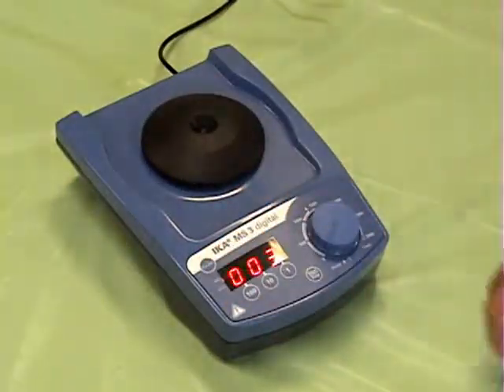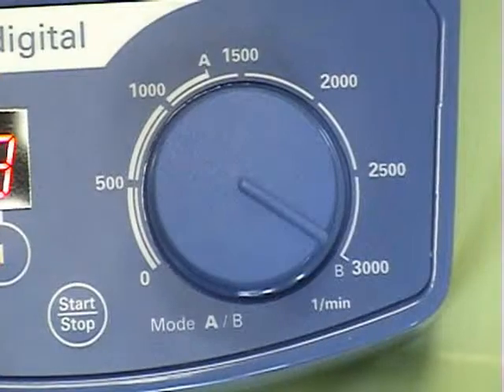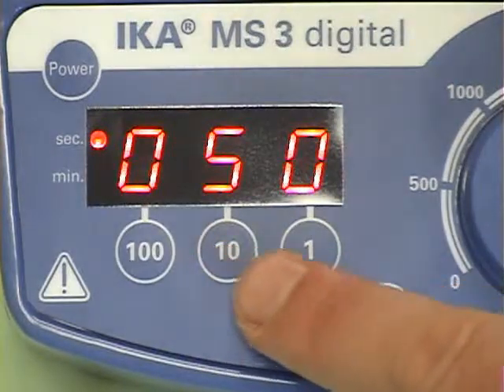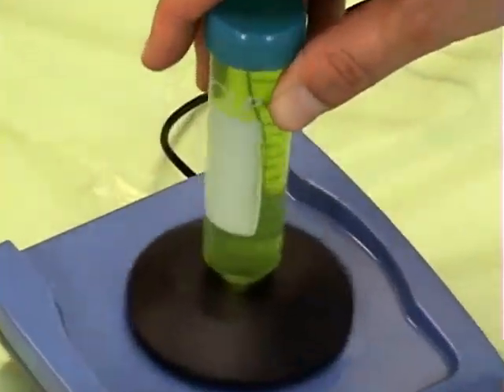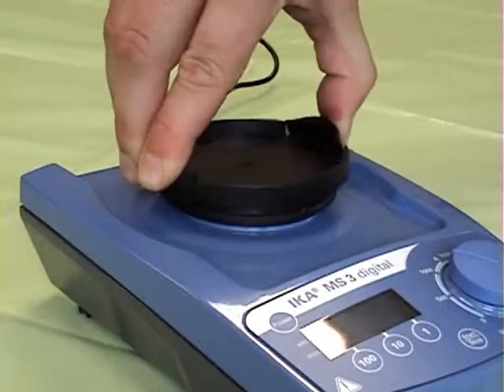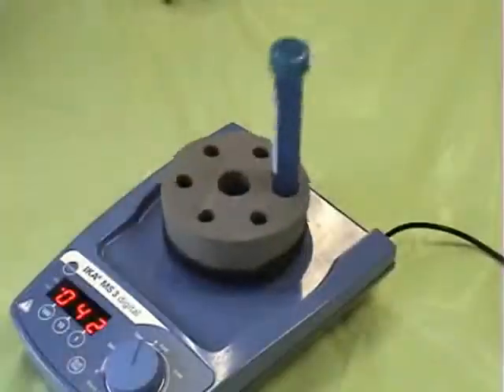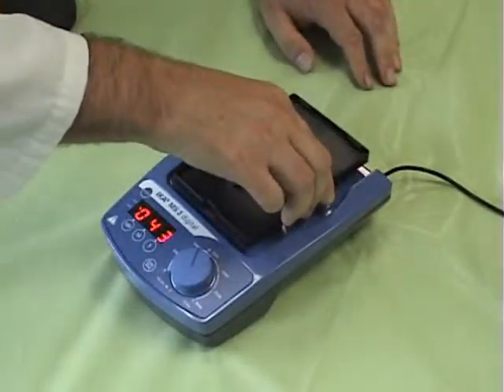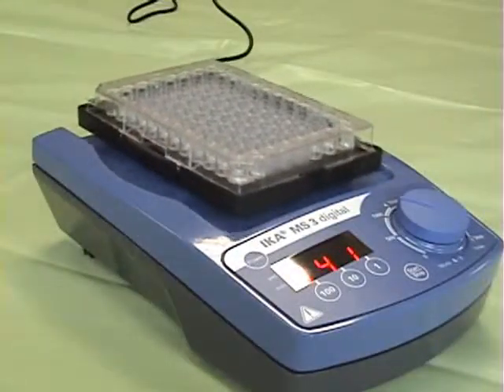IKA3UT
IKA MS-3 Compact Shaker